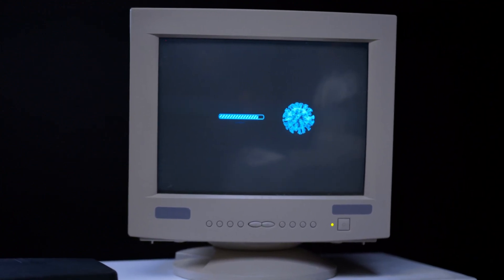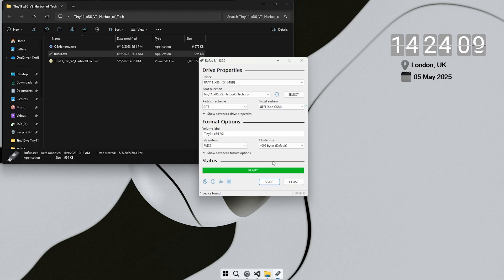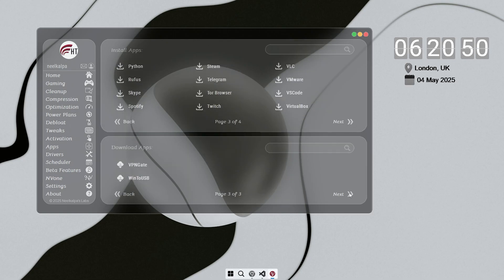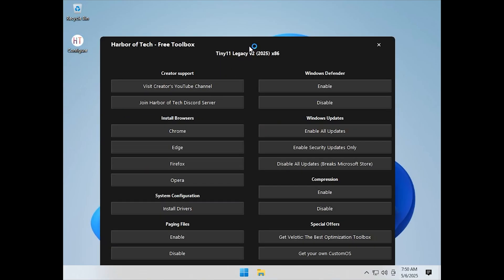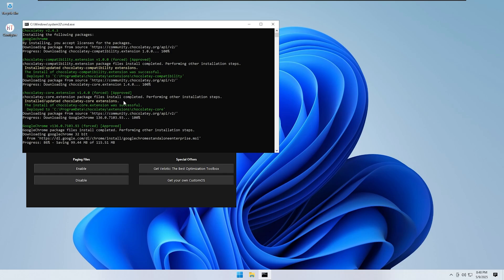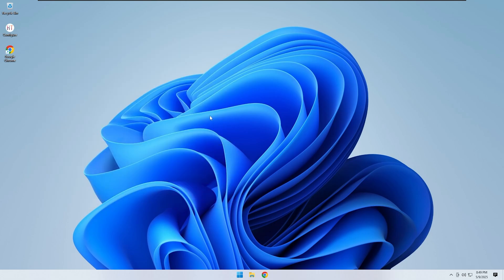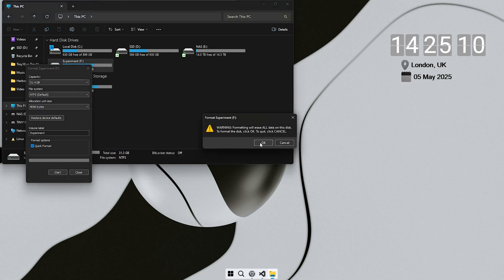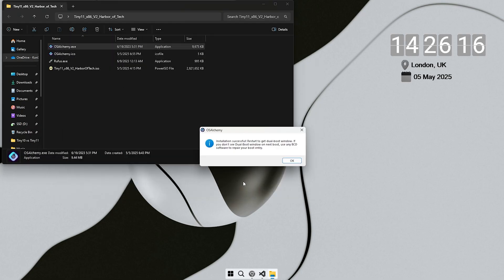I made Windows 11 32 bit (x86) because Microsoft didn’t !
✨ Experience the power of Windows 11 on your old 32-bit PC with this custom x86 build—lightweight, secure, and packed with modern features!

🚀 Want smoother gameplay and faster performance? Try Velotic—my all-in-one PC optimizer built over years of development:

(Supported on all x86 / x64 / xARM64 PCs)

🎮 One-click optimization for 150+ games
🧹 Auto-cleanup of junk files at startup
⚡ One-click app installs & driver updates
💾 Drive compression (save up to 70% space)
🧽 Instant system debloat with a single click
🚀 Over 500 performance tweaks in a single app

💻 Custom OS Solutions: Want a fully tailored operating system?

Check out our custom OS service to get an OS built to your exact specifications.

• Comment something nice below for a chance at a shout-out in the next video!

This is Harbor of Tech—where innovation docks. ⚓✨